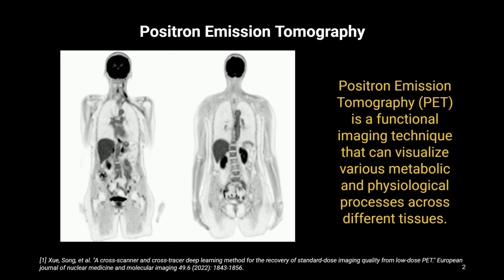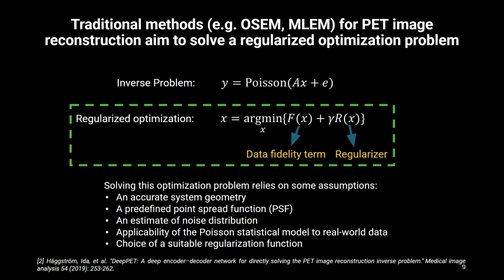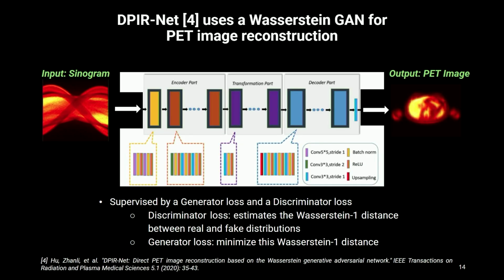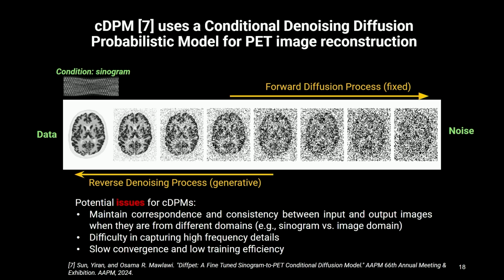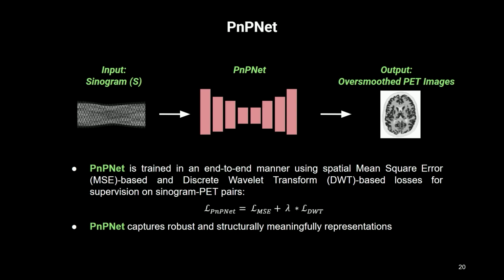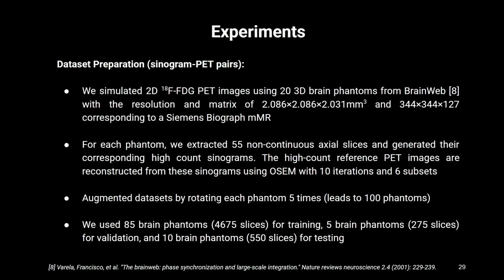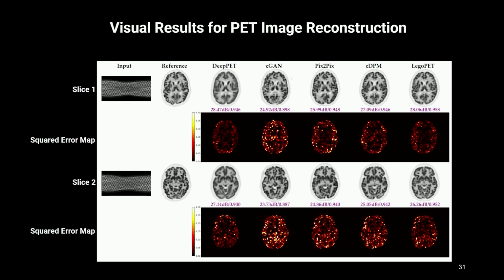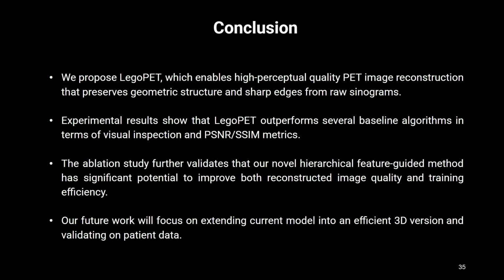Yiran Sun - Hierarchical Feature Guided Conditional Diffusion for PET Image Reconstruction